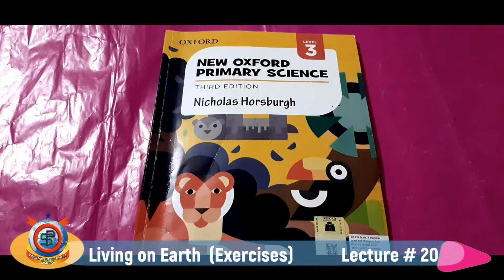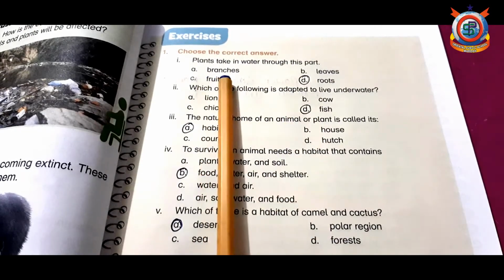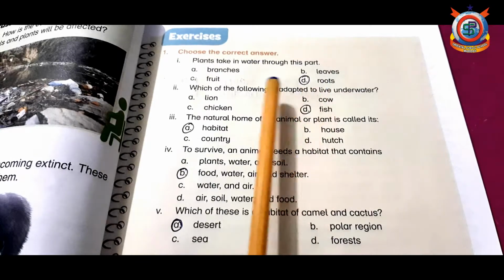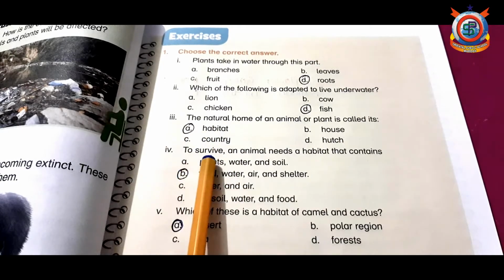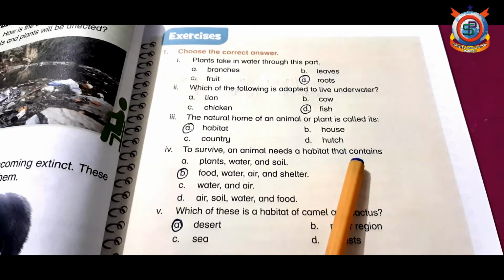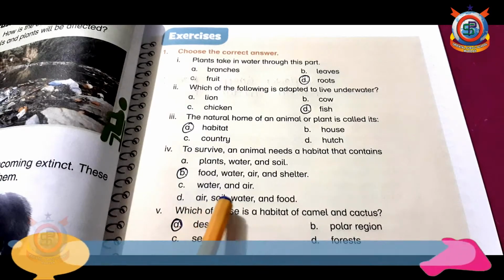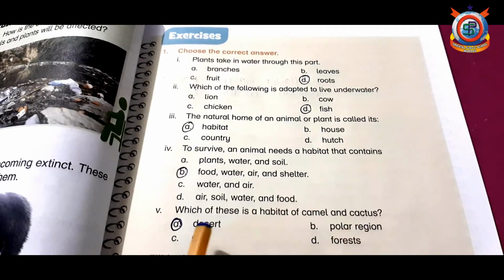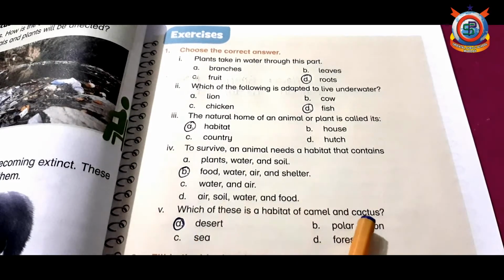Class Three Science Unit;3 Living on Earth Lecture # 20 Exercises